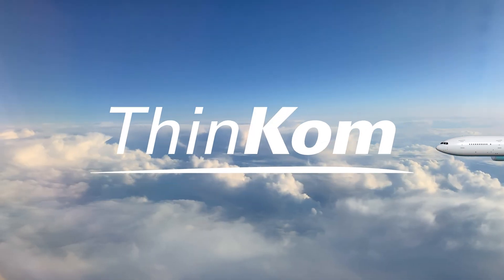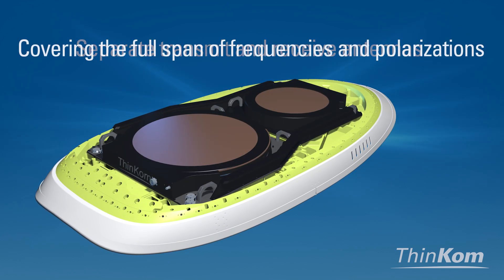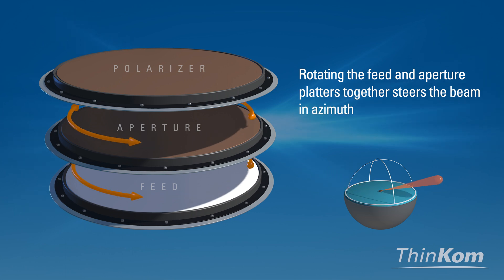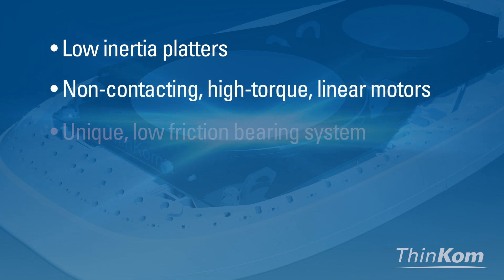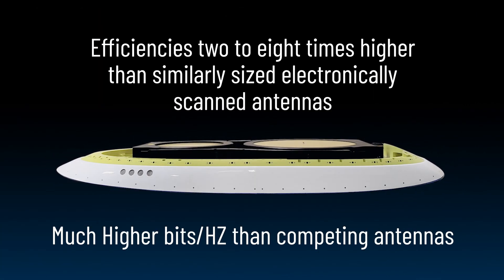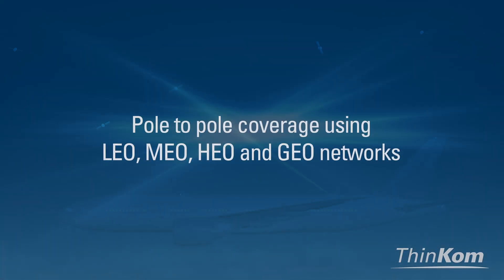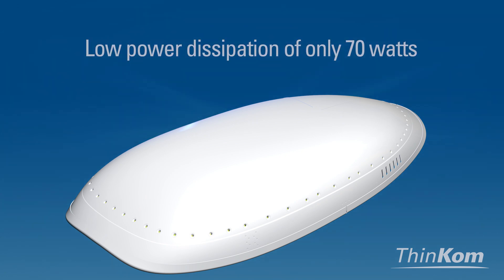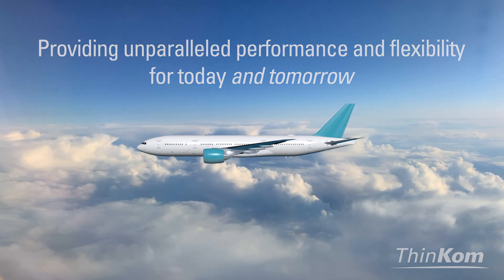VICTS Animation 2024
Explore inside ThinKom's phased arrays and learn how the patented VICTS technology works.